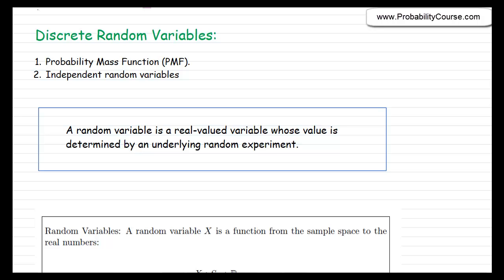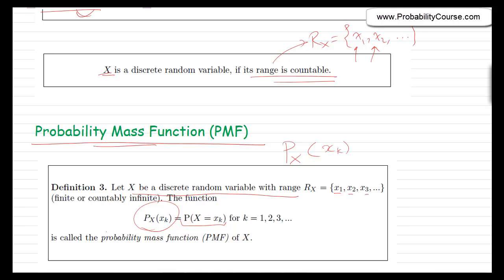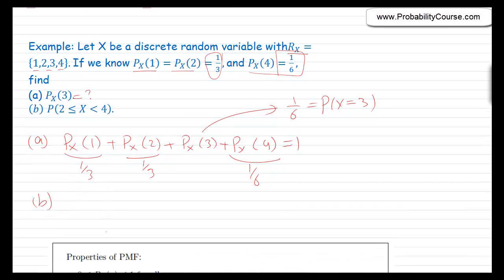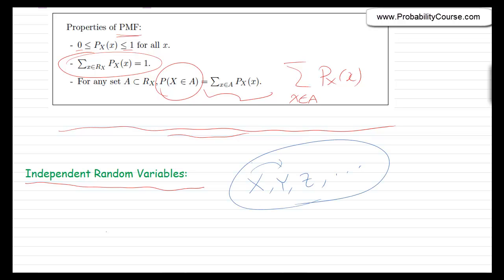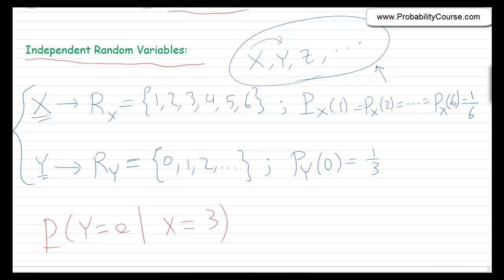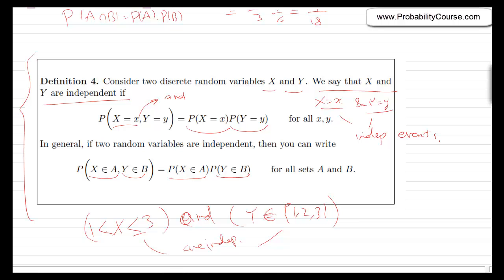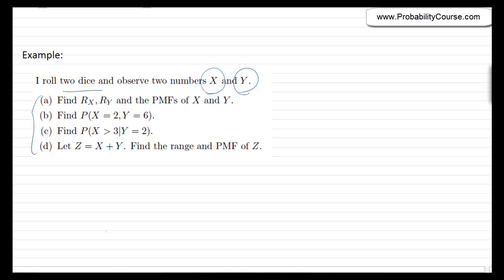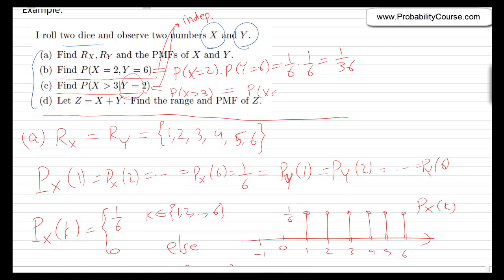17- Discrete Random Variables, PMF, Independent Random Variables